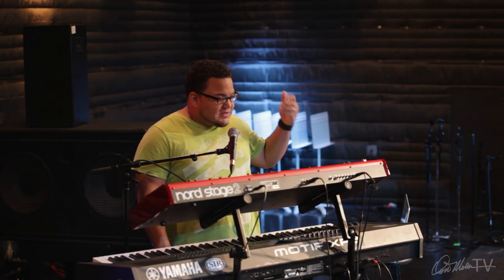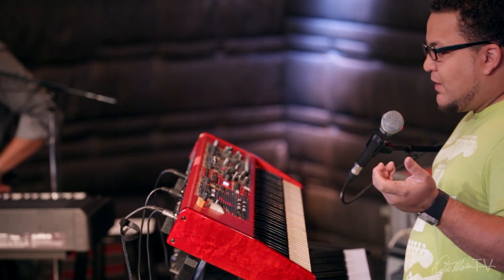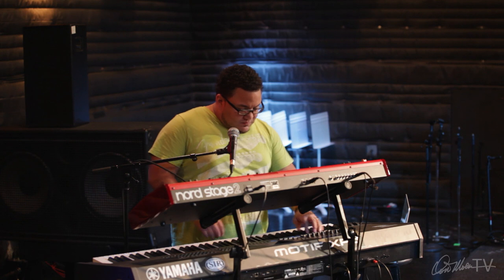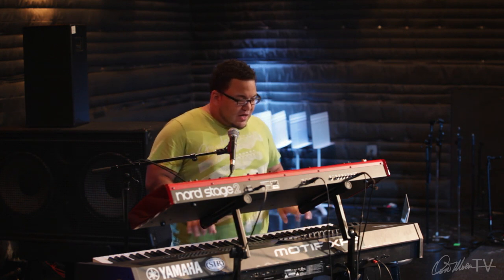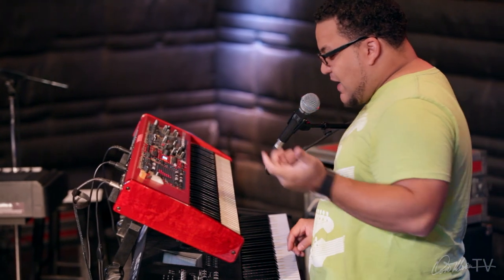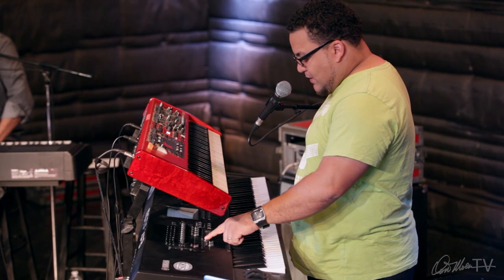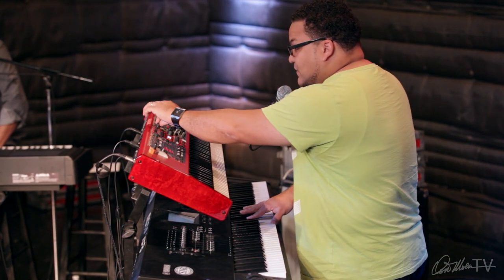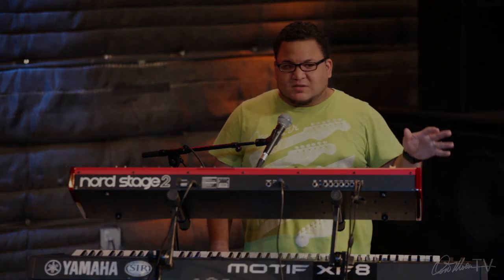Setting up Your Keyboard | Worship Keyboard Workshop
Find out the best way to set up your keyboard! Don't have a Nord or Motif? No problem. Want to learn more on Keys?  Check out our Keyboard Worship Workshop playlist New videos posted every week!

The Don Moen Masterclass Series features in-depth teaching and training from Don's 30+ years of experience as a Worship Leader, Songwriter and Vocalist.  Also included in the series are the Electric Guitar Workshop, Bass & Drums Workshop, Songwriting Workshop, Worship Band Workshop and Sound Engineering Workshop.